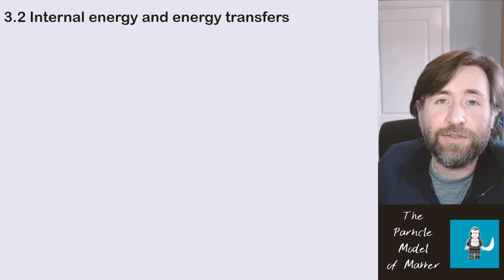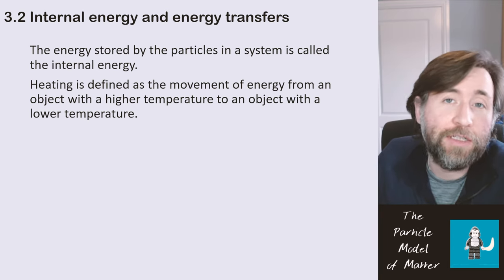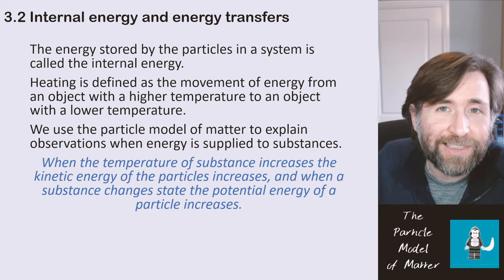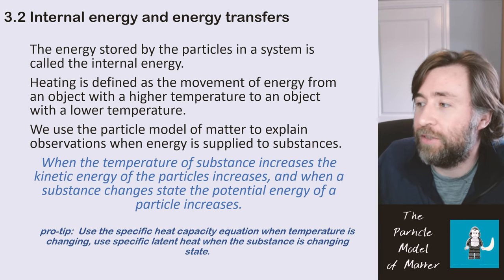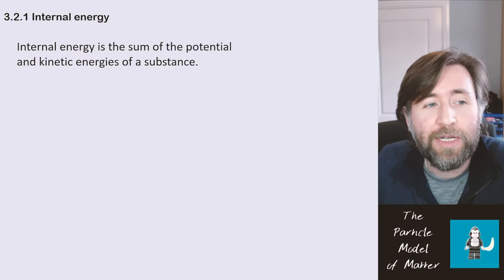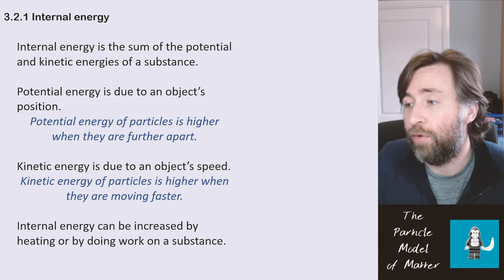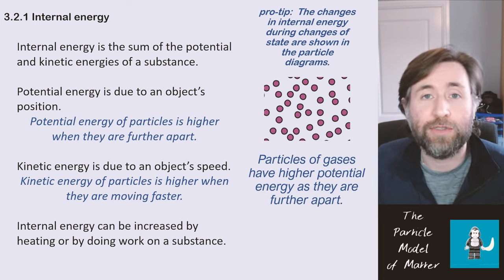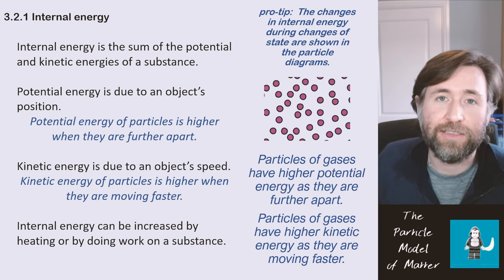internal energy and energy transfers - summary - GCSE Physics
The energy stored by the particles in a system is called the internal energy.
Heating is defined as the movement of energy from an object with a higher temperature to an object with a lower temperature.
We use the particle model of matter to explain observations when energy is supplied to substances.
When the temperature of substance increases the kinetic energy of the particles increases, and when a substance changes state the potential energy of a particle increases.

Internal energy is the sum of the potential and kinetic energies of a substance.

Potential energy is due to an object’s position.
Potential energy of particles is higher when they are further apart.

Kinetic energy is due to an object’s speed.
Kinetic energy of particles is higher when they are moving faster.

Internal energy can be increased by heating or by doing work on a substance.